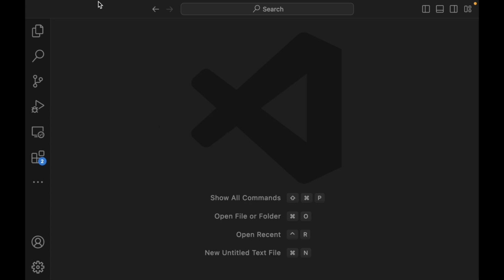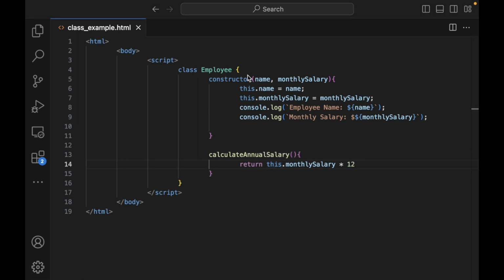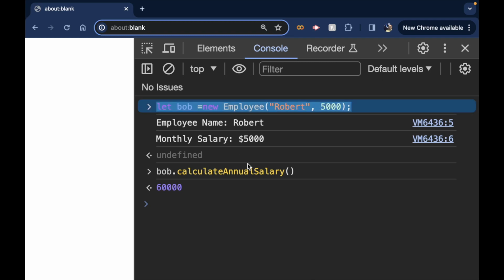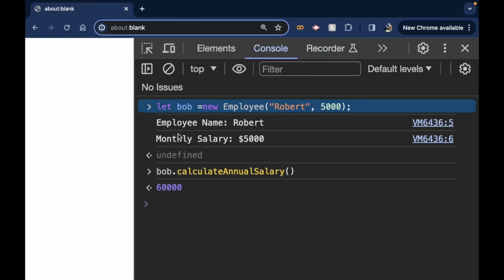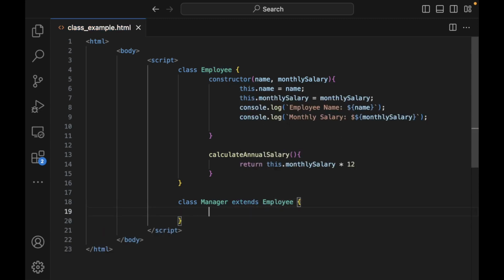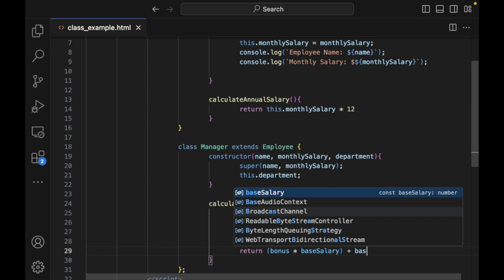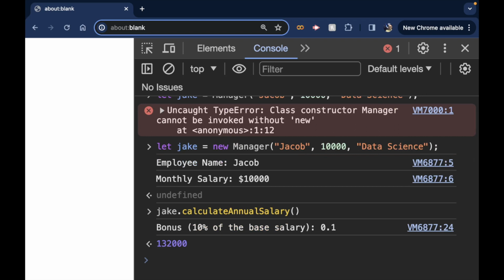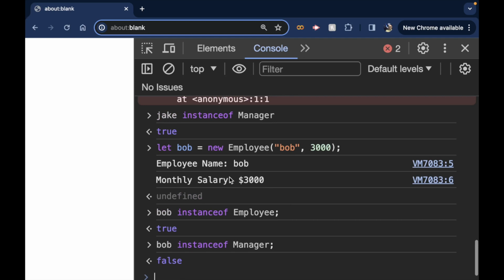JavaScript: Classes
You’ll learn how to create JavaScript classes, and how to use those classes to create individual objects. You’ll also learn how to utilize inheritance to share behavior between different classes. Using classes and object-oriented programming in this way gives your code structure and can make it easier to read, write, and understand, especially if your program involves lots of entities with common behaviors.